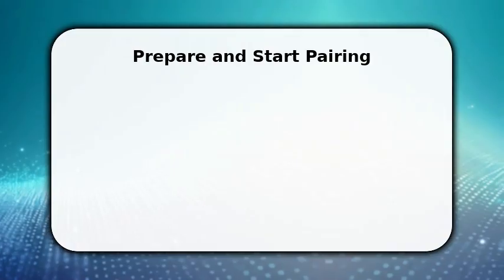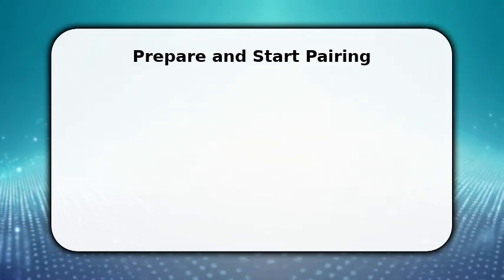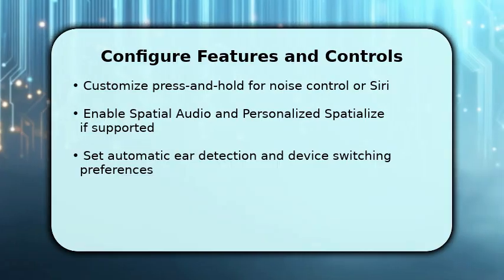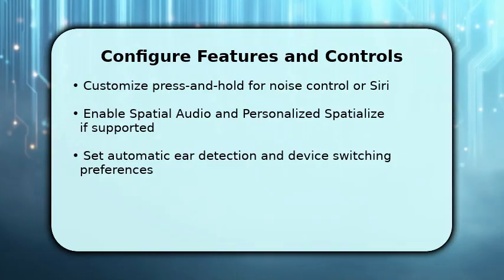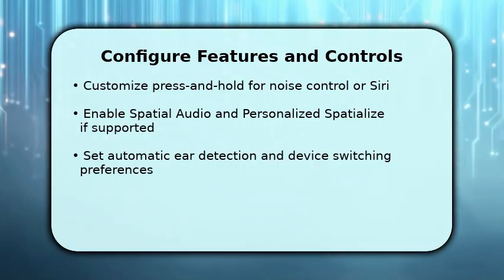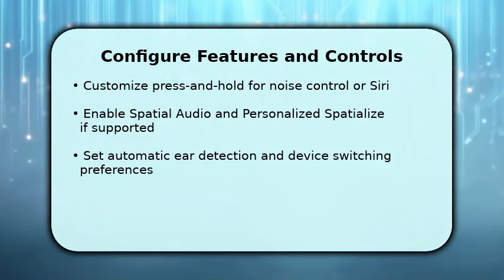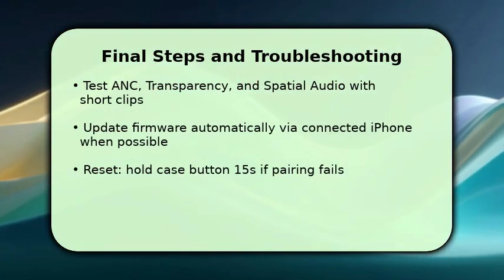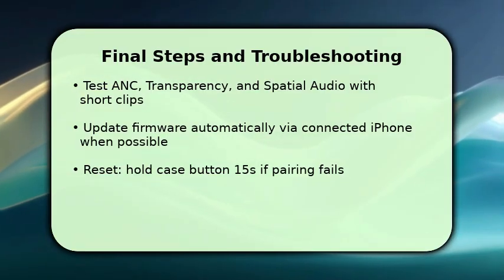How to Use the New Airpods Pro 2 - Easy Guide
How to Use the New Airpods Pro 2 - Easy Guide | 🔒 Surfshark VPN Deal — Stay private and secure. $1.99/mo + 3 Months Free ▸

Discover the secrets to maximizing your experience with Apple's latest innovation, AirPods Pro 2. This easy guide covers setup procedures, optimal usage tips for noise cancellation and transparency modes, as well as maintenance advice.

AirPods Pro 2, setup instructions, noise-cancelling technology, transparency mode AirPods, maintenendo care Apple earbuds